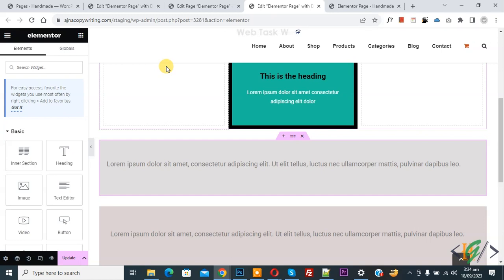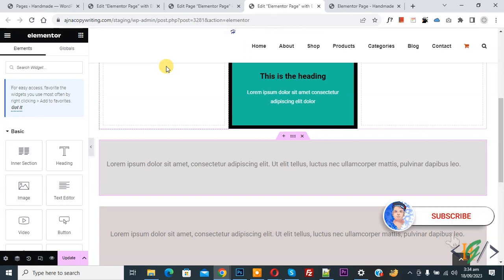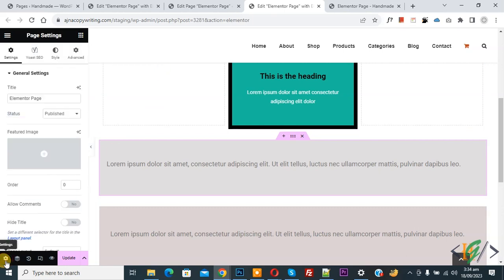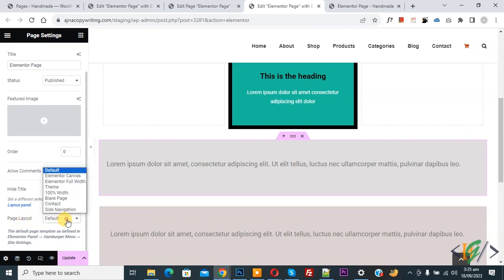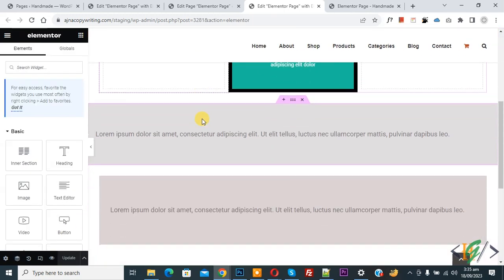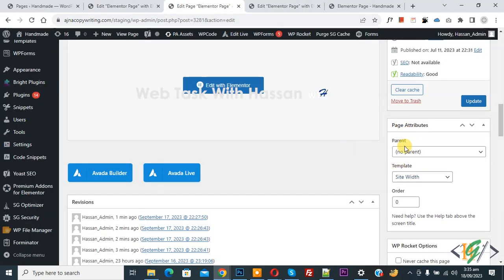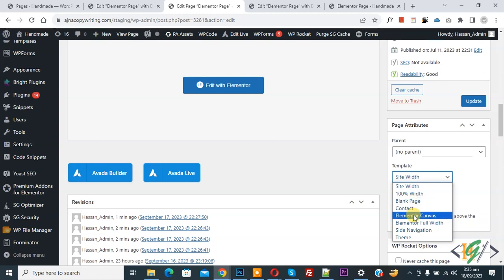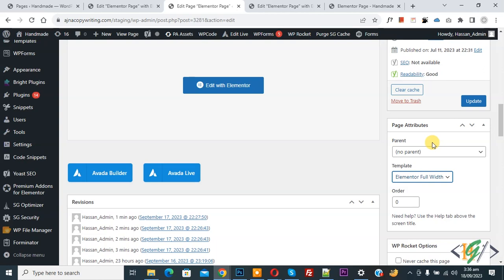How to Create Full Width Page in Elementor WordPress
In this wordpress tutorial for beginners you will learn how to create full width page in elementor pro website page builder plugin in wordpress website. So you can change template layout from attributes or settings in website.